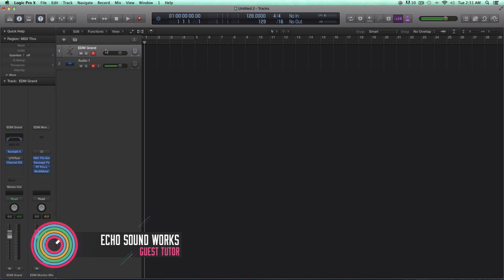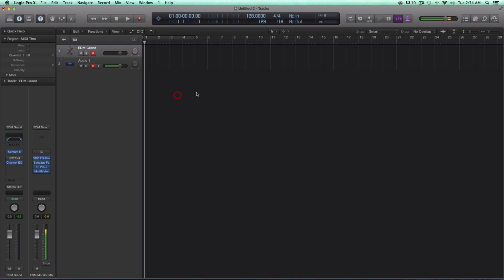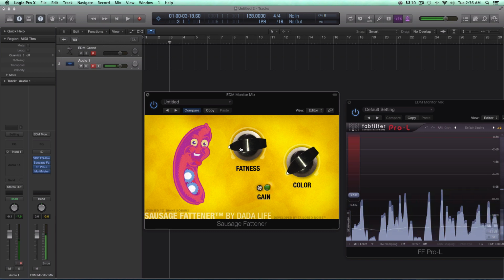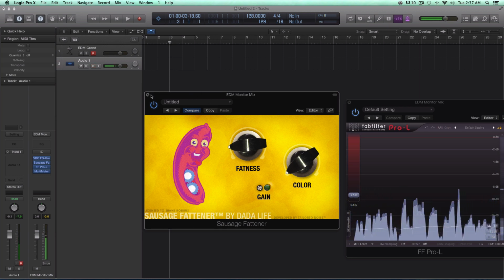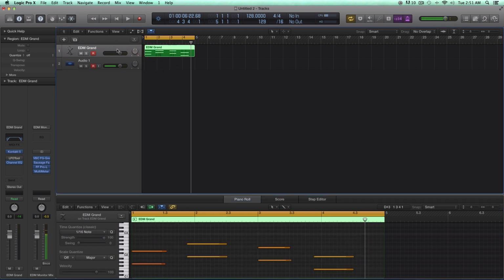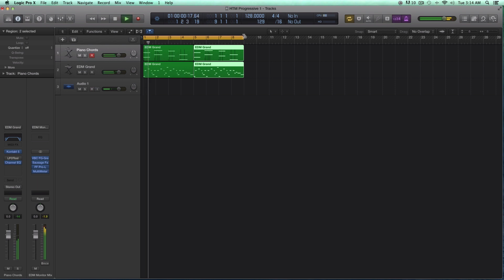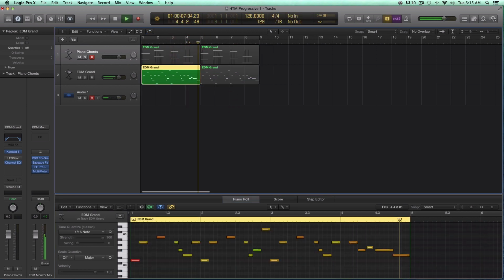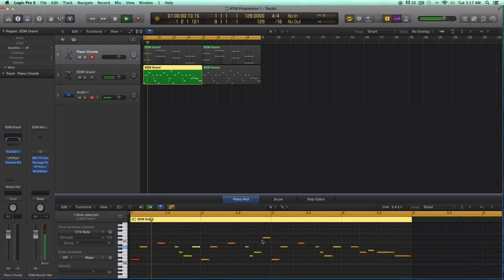How To Make Progressive House 2015 - Writing the Melody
** This is a sample video from the full 6 hour course,  click the link above**

Sonic proudly presents one of our most in depth courses to date. Welcome to ‘How To Make Progressive House with Echo Sound Works’.

Taking apart this stadium filling genre, Echo Sound Works expertly guides you through every nuance and twist in what is the worlds popular sound today. Right from the first video where he crafts the chords, he goes into great detail on every aspect showing you how to achieve a world class production standard.

Drop programming, transition effects, chords and melody writing, drop variations, mixing and finally ending with 3 massive sound design videos - this course has it all, and its all exclusive right here on Sonic Academy.  This is one not to be missed.